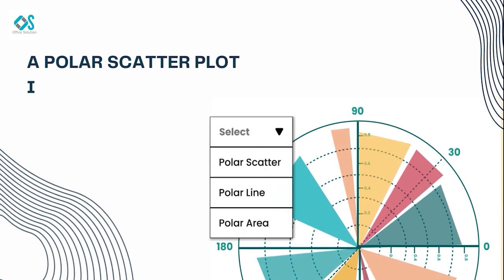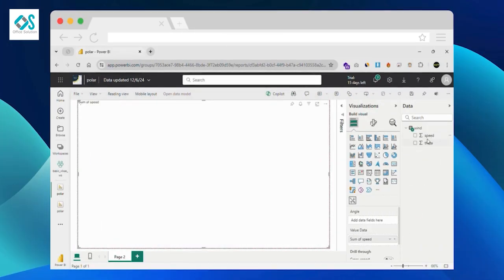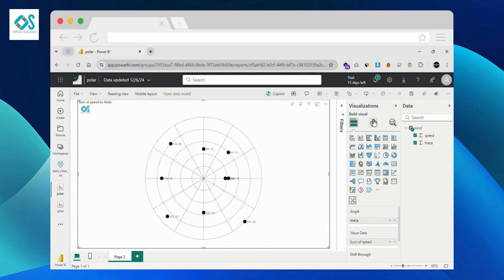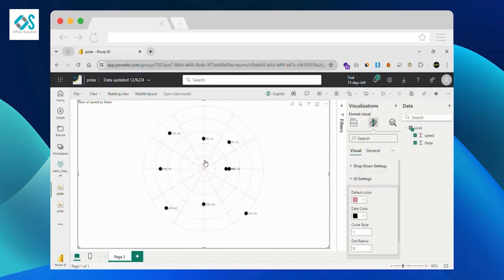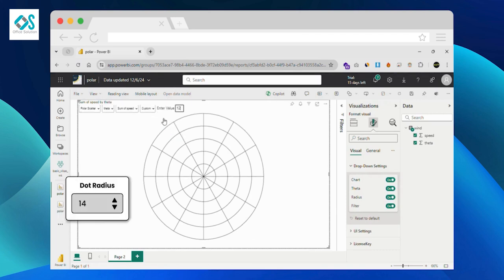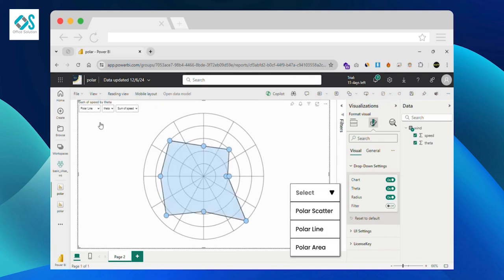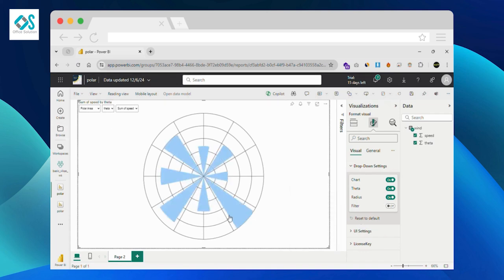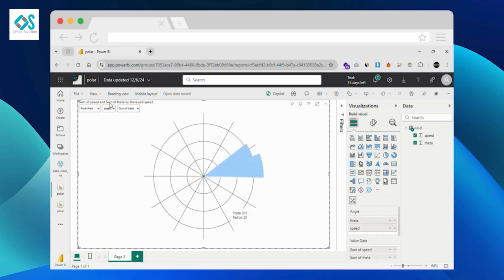How to Create a Dynamic Polar Scatter Plot in Data Visualization Tutorial video by office Solution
Learn how to visualize circular data effectively using a polar scatter plot. This comprehensive tutorial video covers:

• Basics of polar coordinates: Understand the angle (theta) and distance (R) that define each data point.
• Creating a polar scatter plot: Follow step-by-step instructions to build a dynamic chart.
• Customizing your plot: Learn how to change colours, sizes, and chart types to suit your needs.
• Using dropdown features: Explore advanced options like filtering data by radius.

Whether you're working with wind direction, celestial coordinates, or other cyclic phenomena, this tutorial will help you create informative and visually appealing data visualizations.

About Our Channel:

Office Solution provides data solutions to empower your business. We offer services like:

• Analytics Consulting